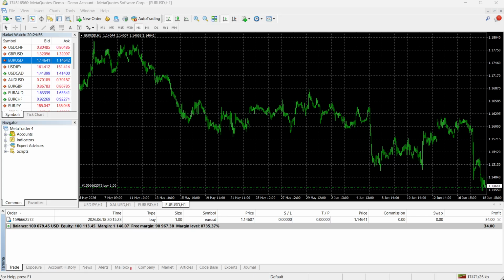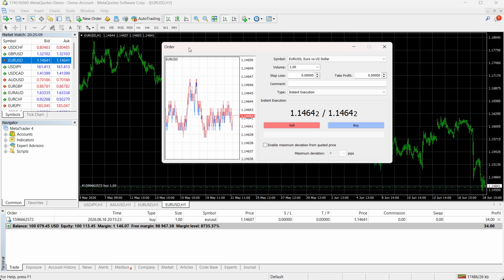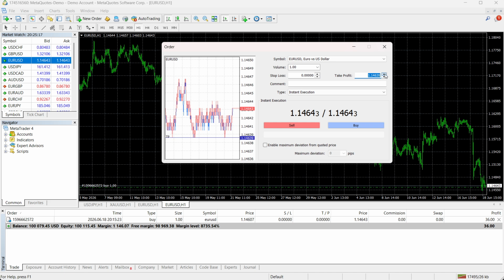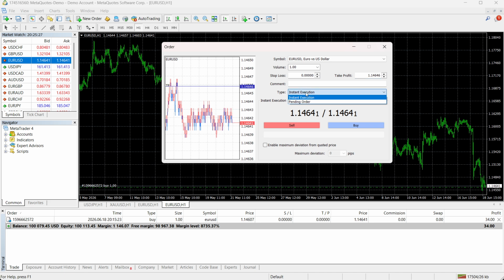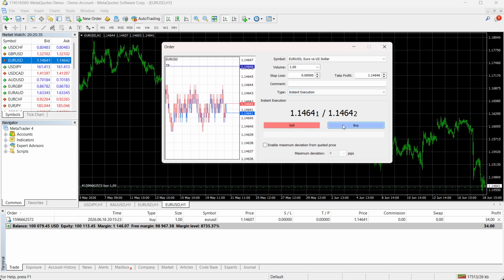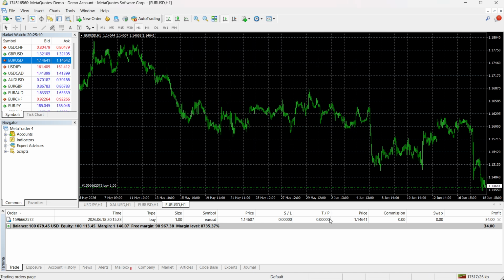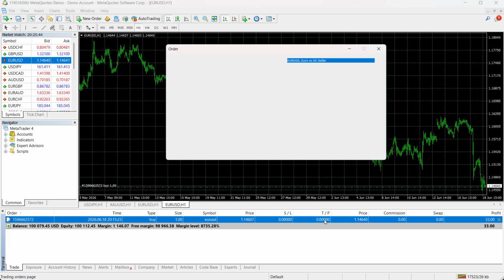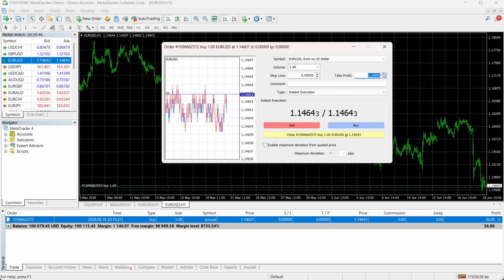How To TAKE PROFIT On MetaTrader 4 (QUICK & EASY) 2026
In this video, I'll show you how to take profit on metatrader 4. This is a full guide on how to set and manage your take profit levels while trading on MetaTrader 4 in 2026. In case you've been trying to optimize your trading strategies with take profit settings on MetaTrader 4, this is the video you need to see!